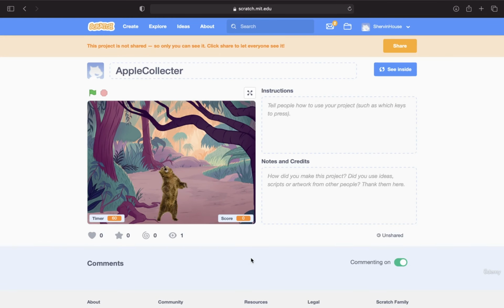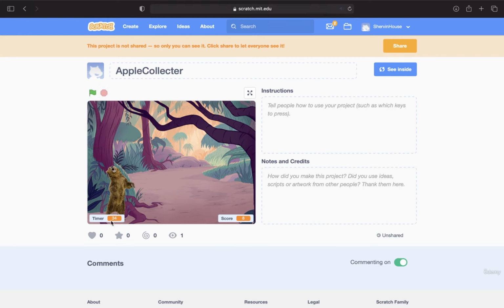01 Project Description Apple Collector